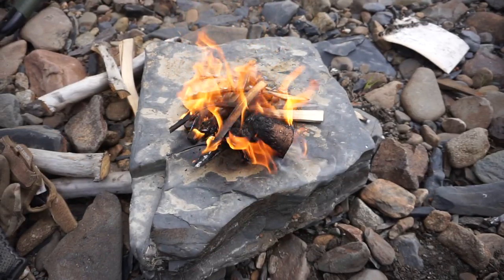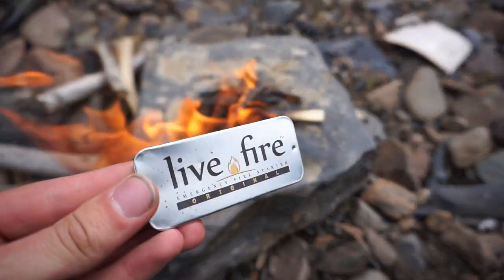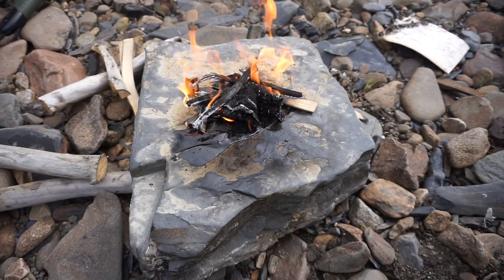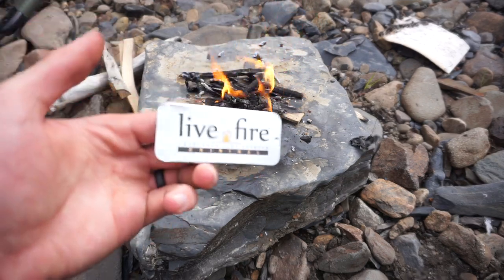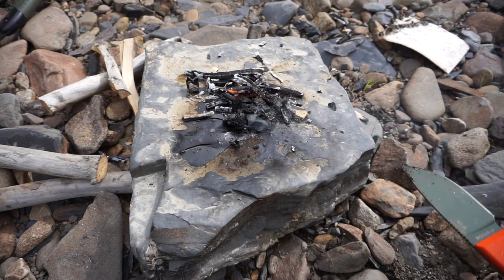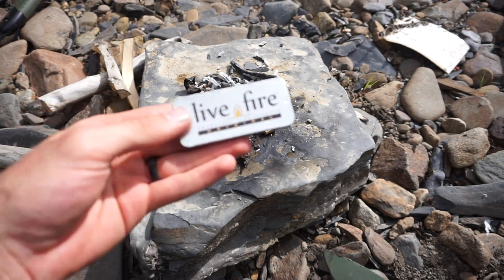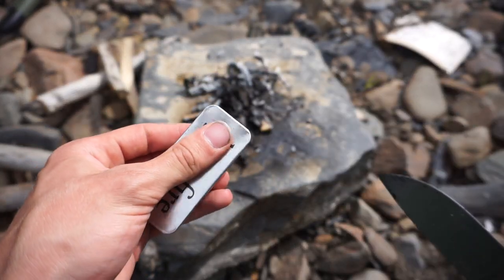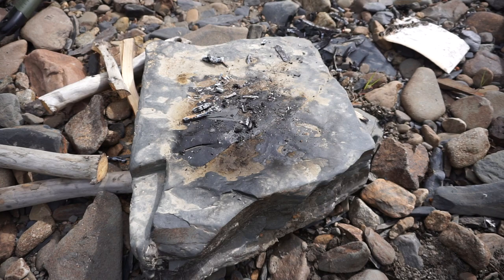LiveFire The Re-usable Firestarter Review (Does it Work?)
Here are my thoughts on the LiveFire firestarter. Is it any good? Will it work for you? Maybe, but so far it has been less than stellar.

Containers:
Kits: